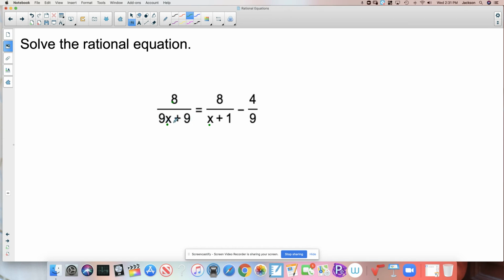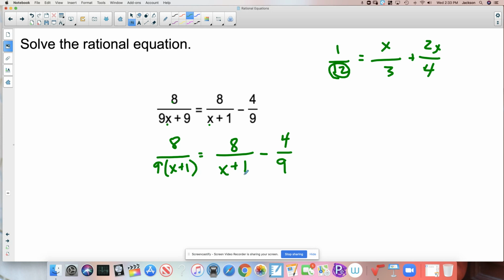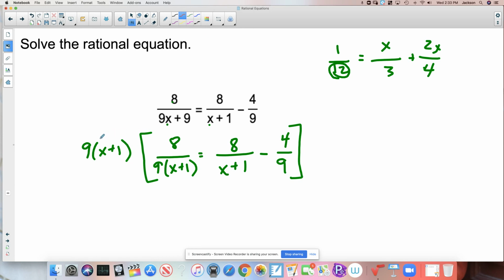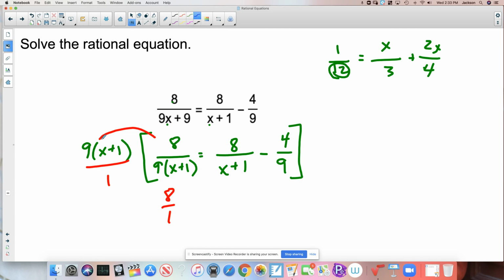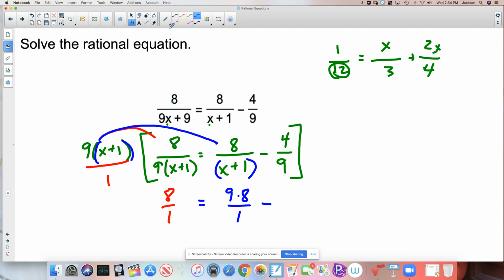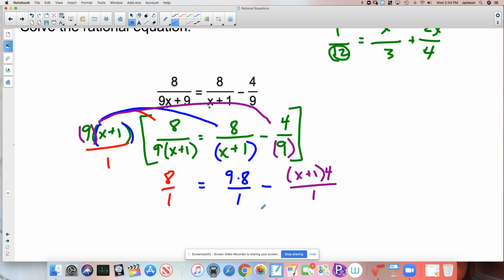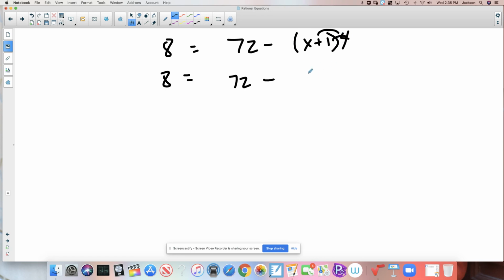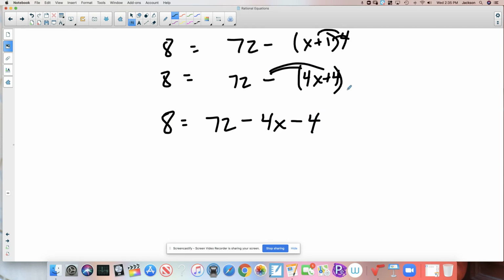Solving a rational equation Example #4